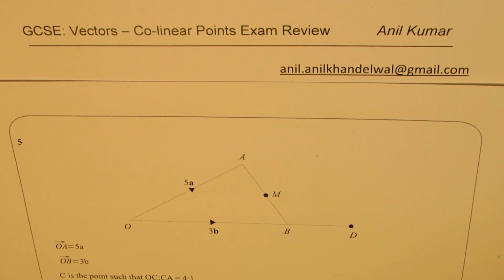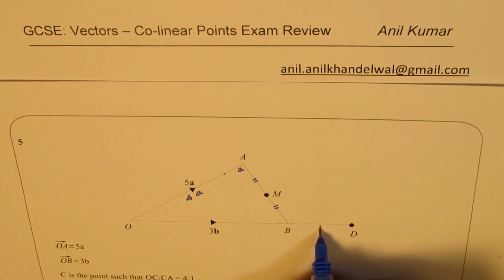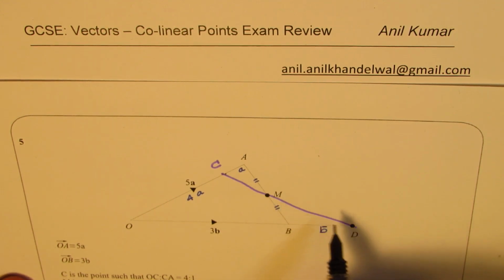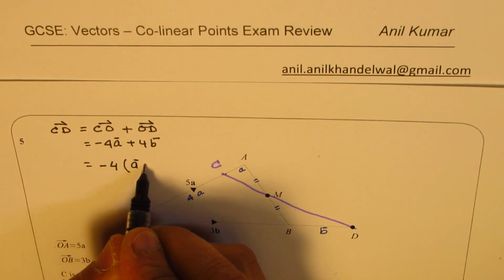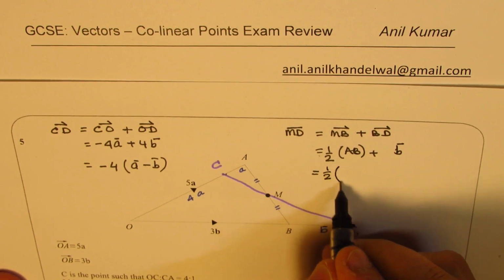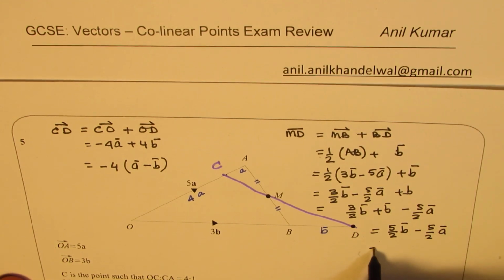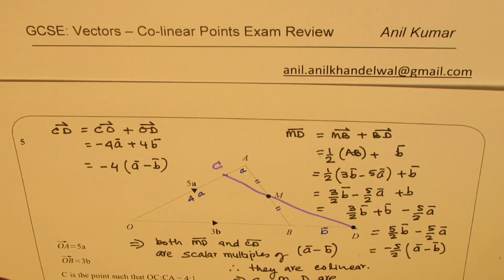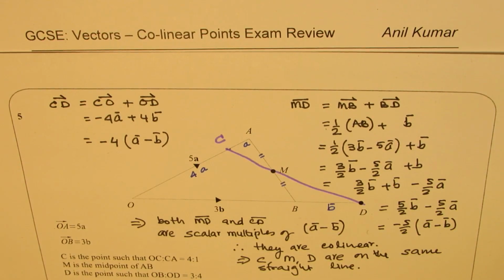Q4 CGSE Vector Prove Points are Collinear to External Point